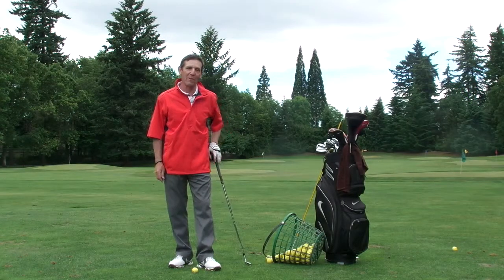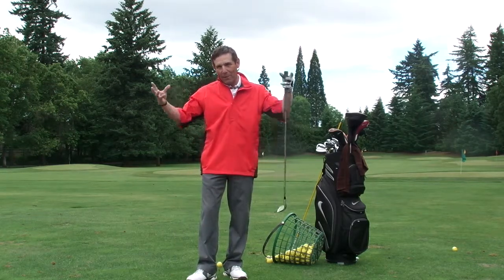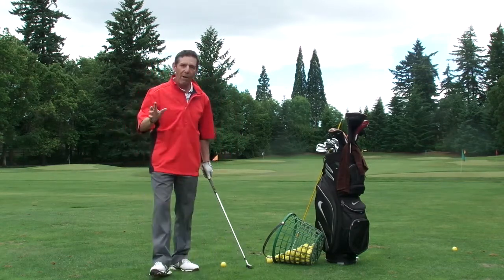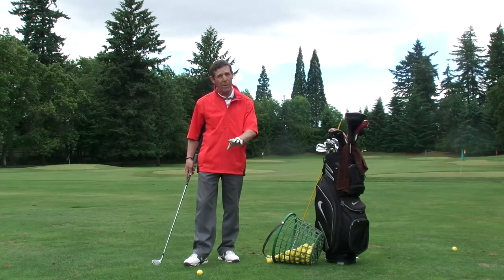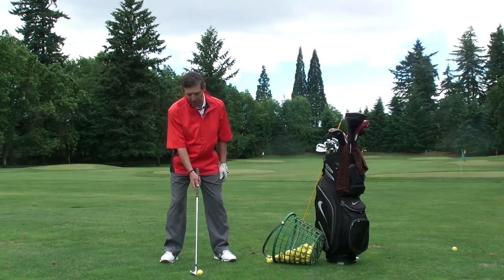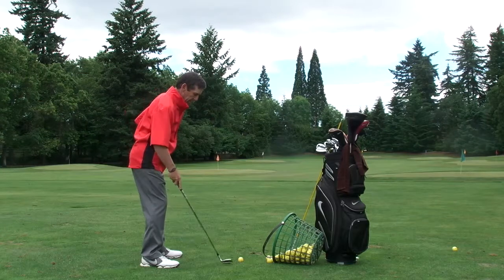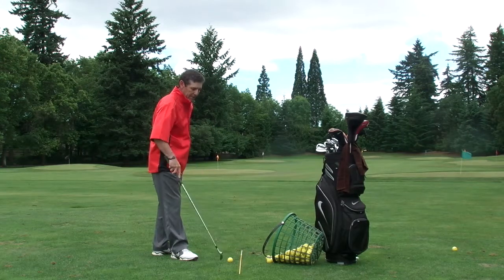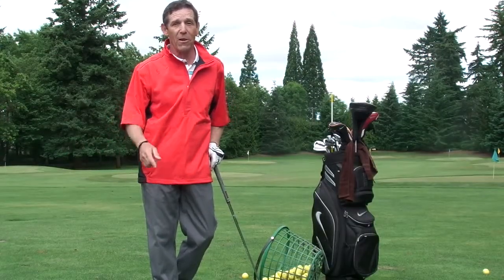Video Tips with Harold Bluestein - Pre-Shot Fundamentals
Video Tips with PGA Professional Harold Bluestein - Pre-Shot Fundamentals